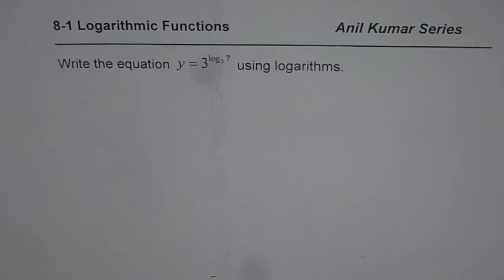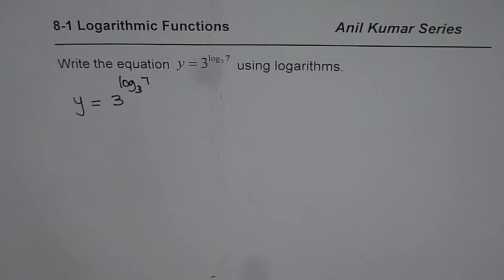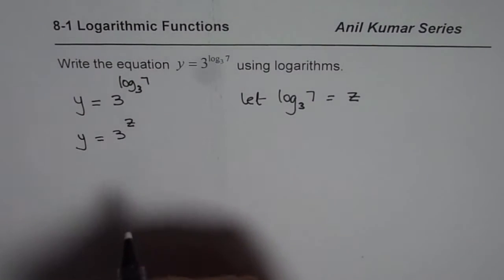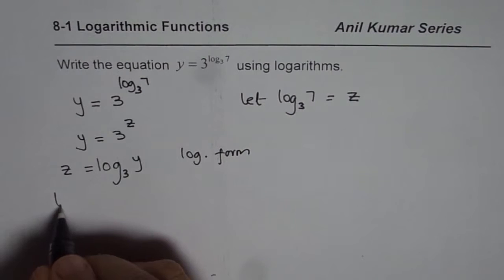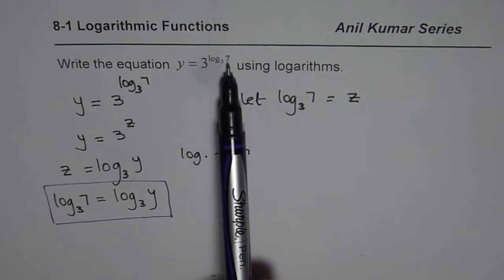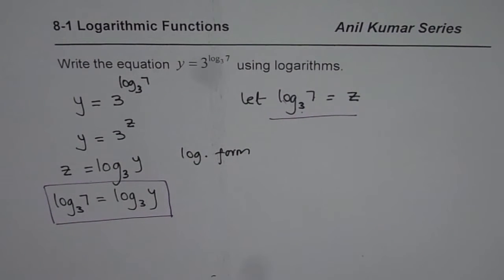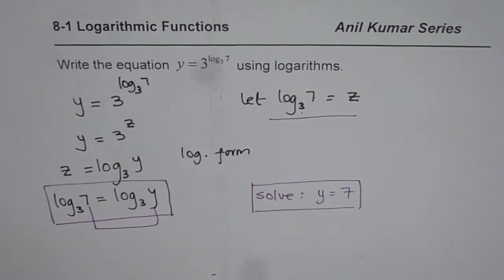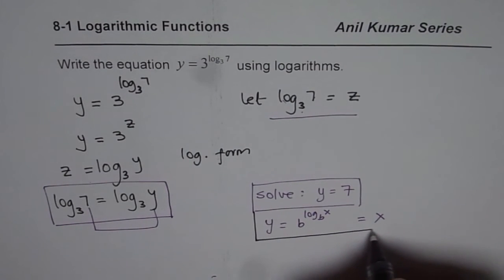Write Exponential Logarithm Equation in Logarithmic Form